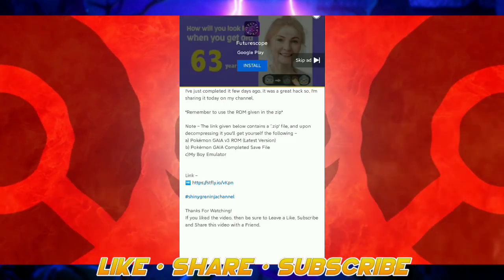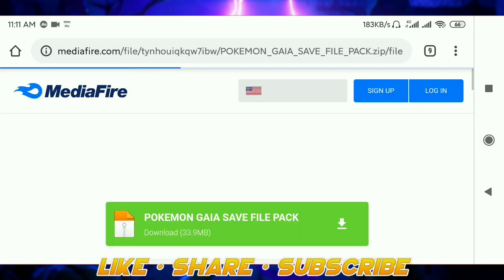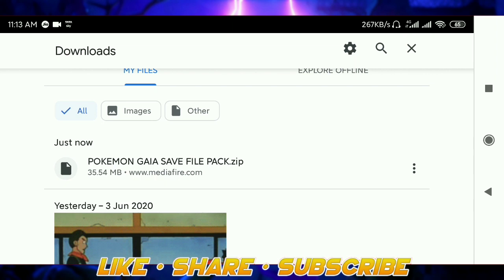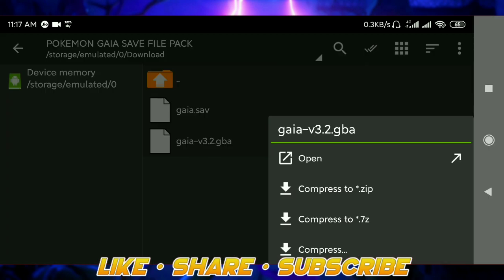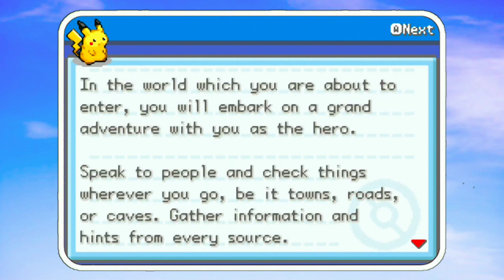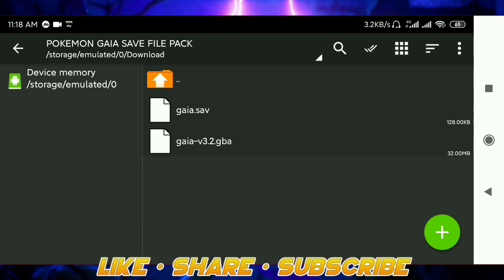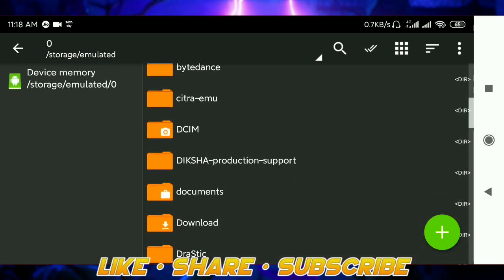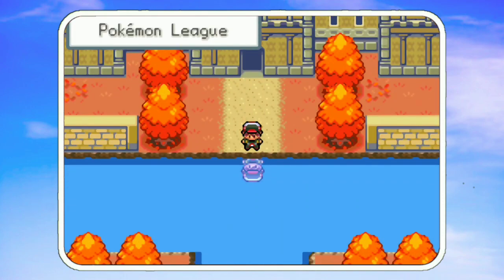How to use SAVE FILES (.sav) on ANDROID! | How to use SAVE FILES (.sav) on MY BOY Emulator! (2023)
This one was a long time requested one. So, did it.